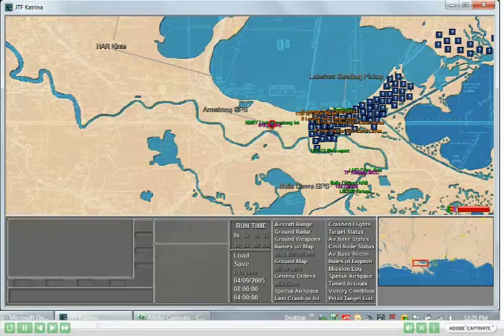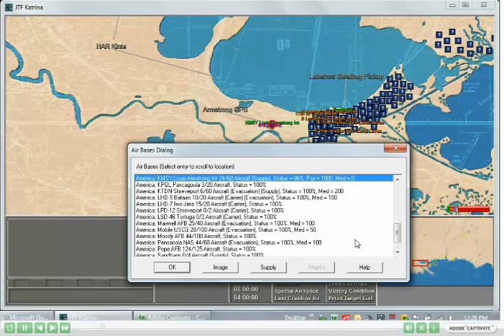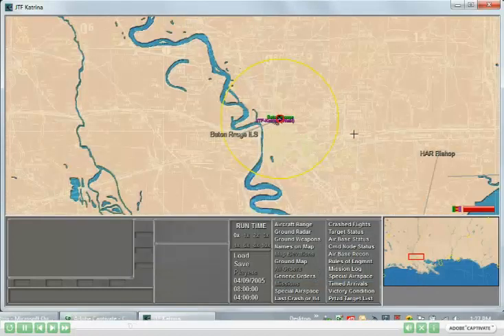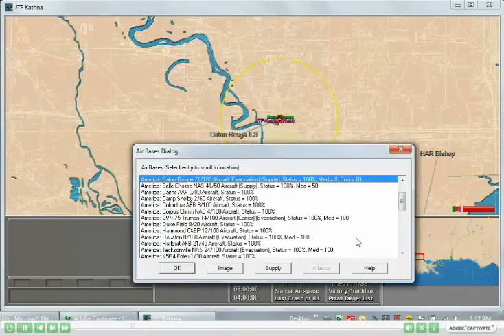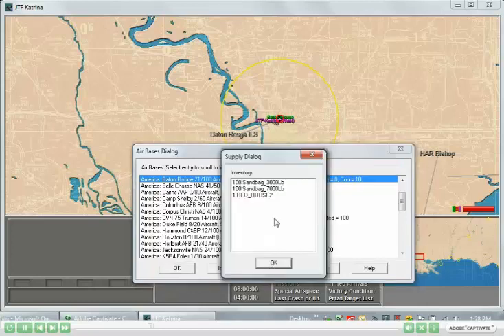Preparation for Evacuation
This video describes how to prepare for evacuation of civilians and the steps necessary prior to being able to evacuate during ADWar on map.exe